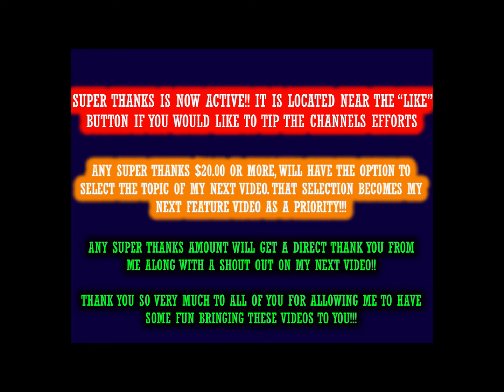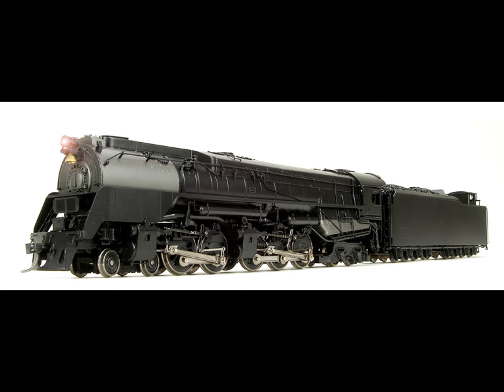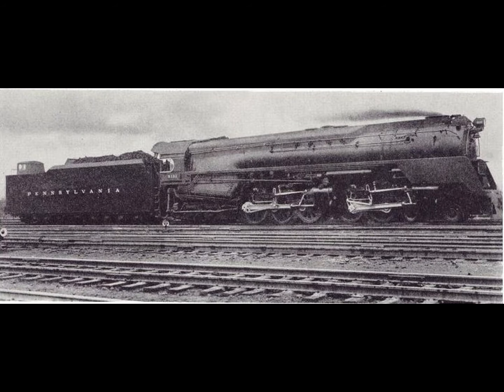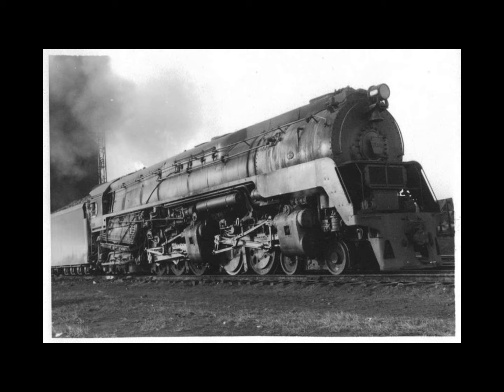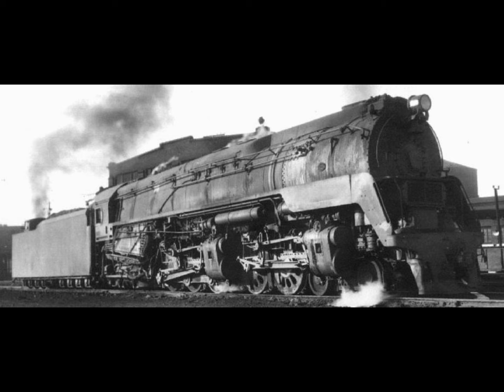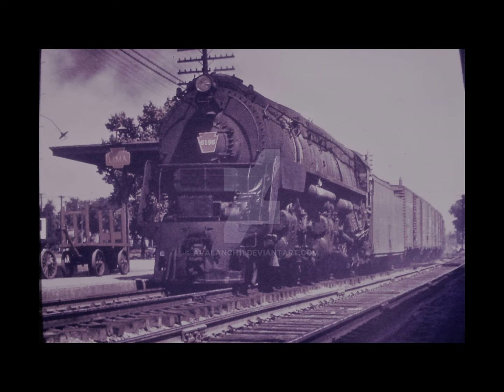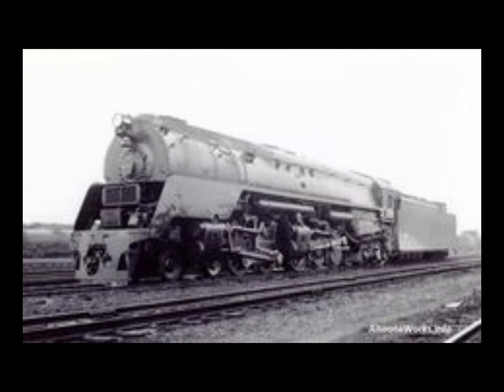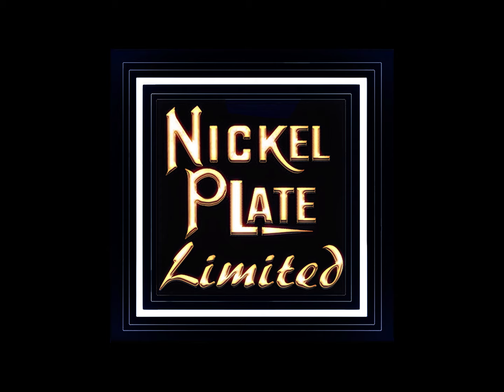Pennsylvania Railroad: Q2, The Lesson Was NOT Learned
This video is about the ill-fated attempt by the Pennsylvania Railroad to save or prolong the Age of Steam with it's Duplex 4-4-6-4 Q2 Locomotive.